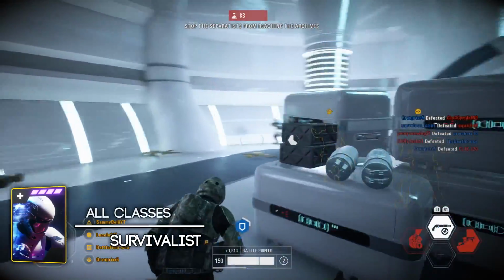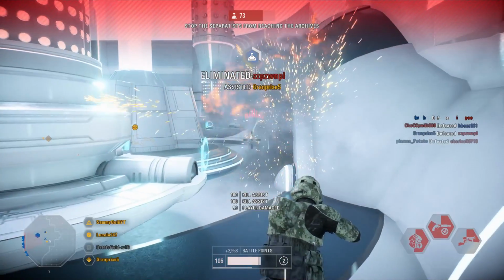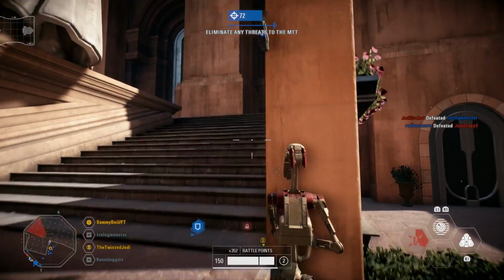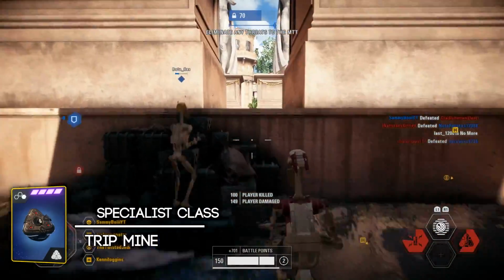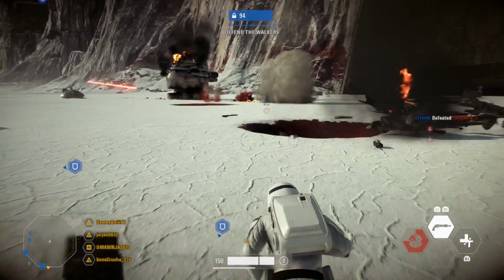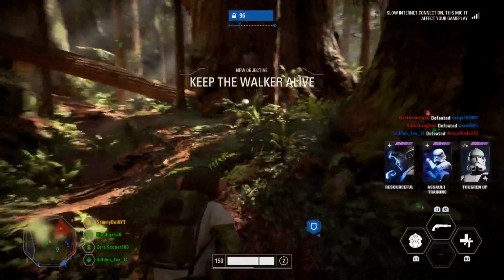5 MORE Underrated/Underused star cards for Infantry | Part 4 - STAR WARS Battlefront 2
Today we'll be going through 5 MORE of the most underrated and underused star cards in Star Wars Battlefront 2! These cards definitely don't get the love they deserve, so may sure to watch the whole way through and maybe you'll decide that one of these cards suits your playstyle!

👕 Get your hands on your very own SammyBoiii MERCH!